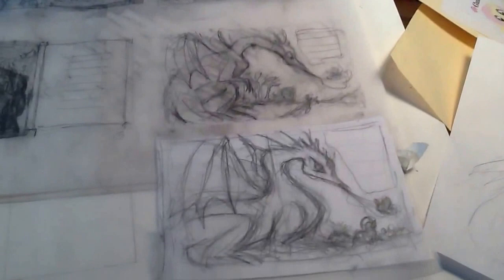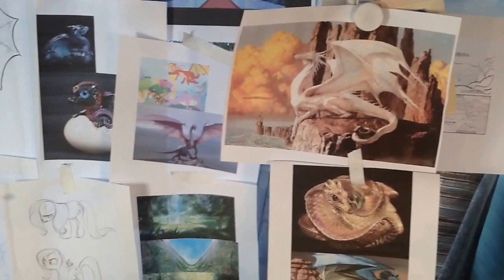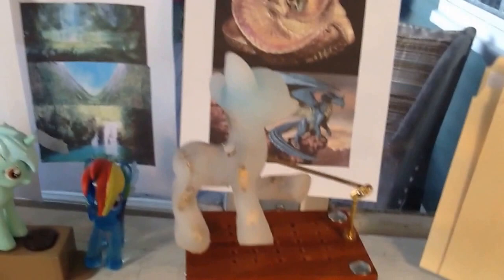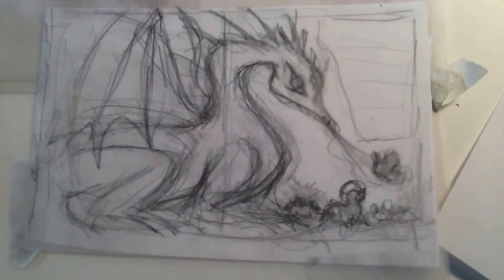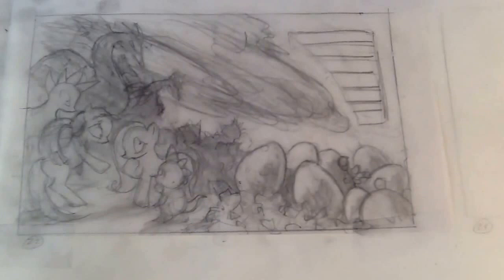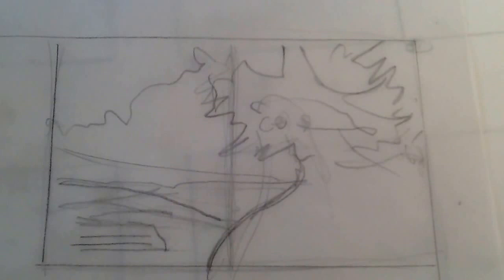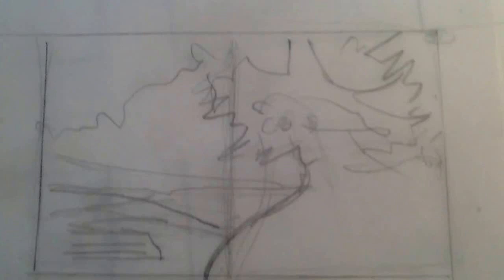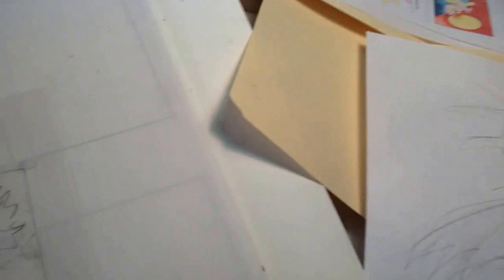How To Design and illustrate a Children's Book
This series will take you through my process for making a book, and show the kind of design issues, compositional choices and techniques that I used for developing my latest book, My Little Pony, The Dragons on Dazzle Island.